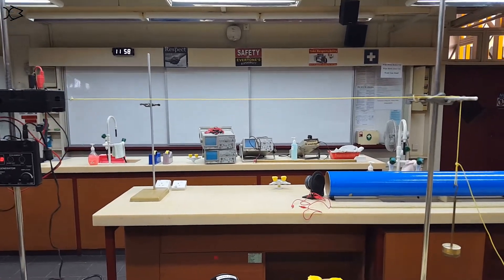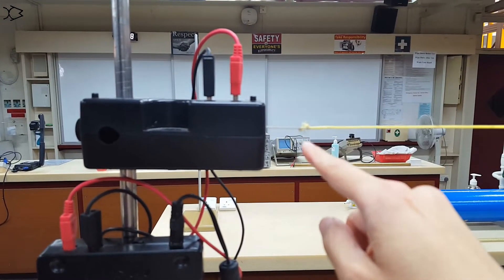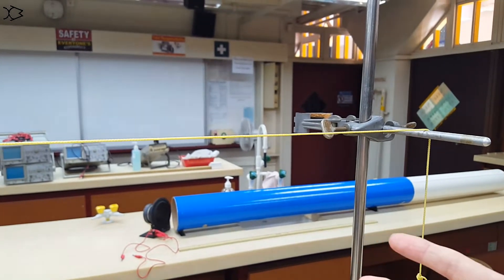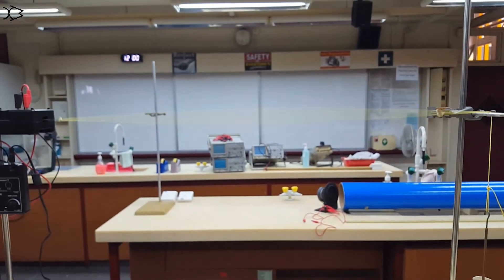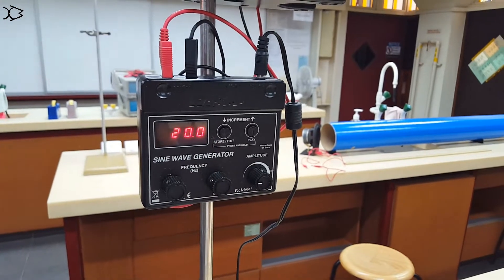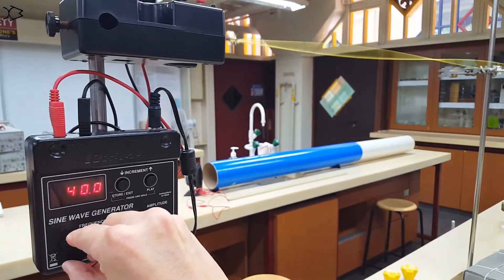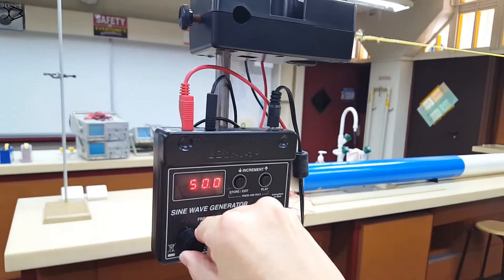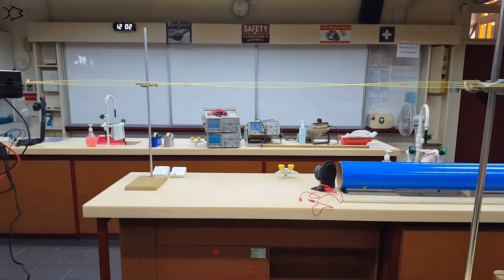157 String Resonance